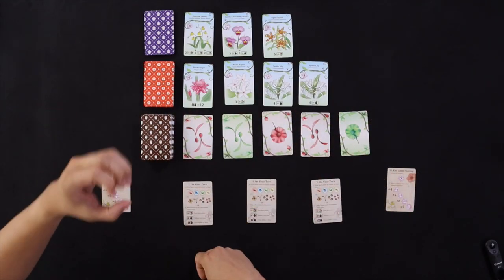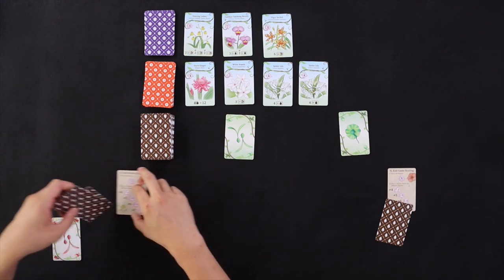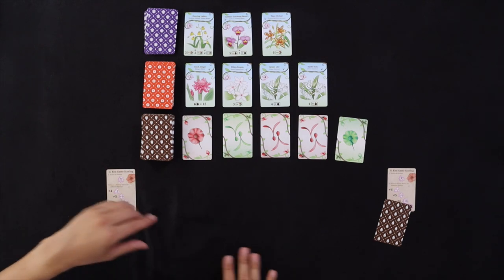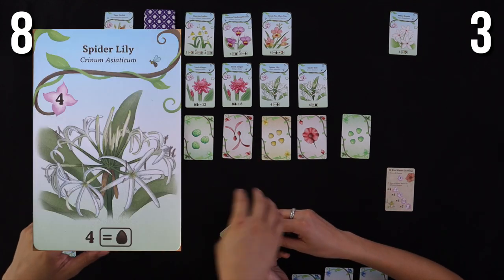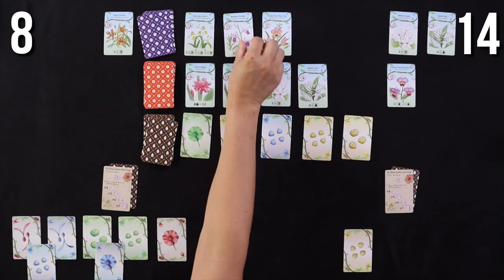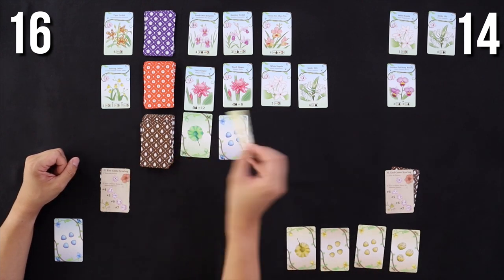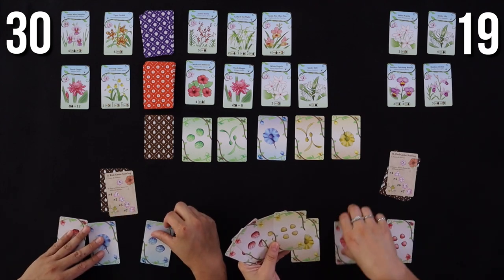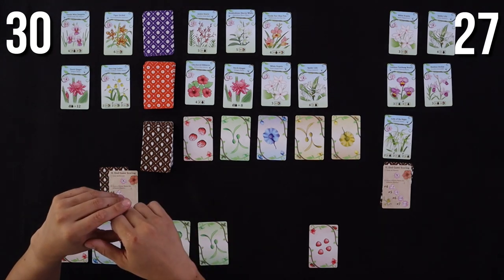Oh My Orchids! How to Play + Play-Through | Cardboard East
"Oh My. Orchids!" is the latest game from Singapore publisher, Origame. Learn how to setup, play, and score the game as well as an entire play-through in under 20 minutes! Welcome to Cardboard East!

0:00 - Intro
0:23 - How to Setup
1:17 - How to Play
4:30 - The Play-Through
17:41 - Final Scoring

Help Cardboard East Grow!